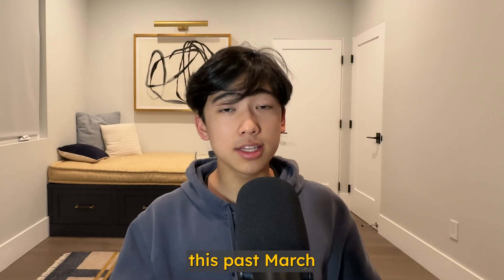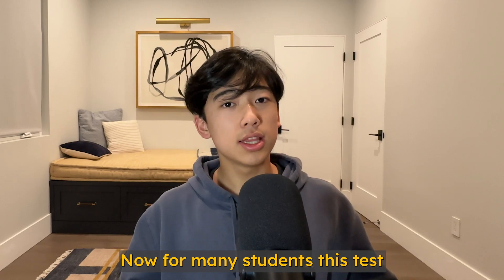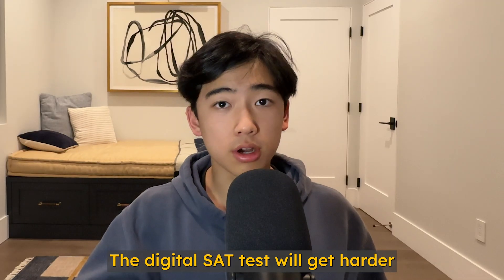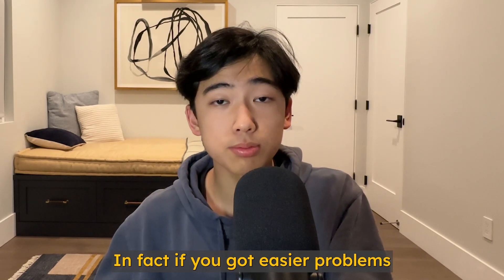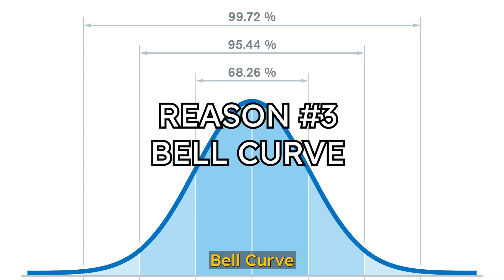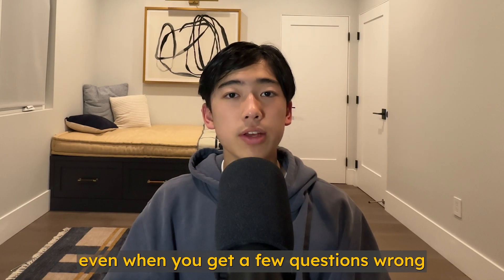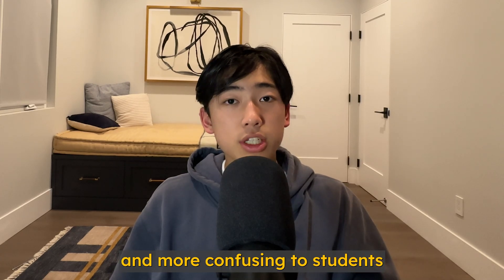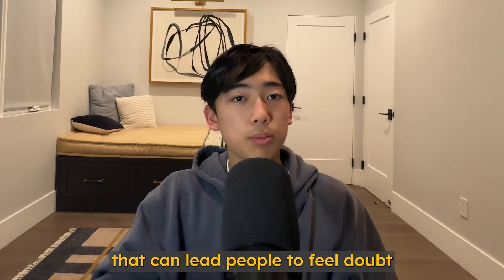5 Reasons Why Your Digital SAT Score is High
Many are saying that the March Digital SAT was a complete nightmare, especially math module 2. Here is why you scored high and predictions for the next test.

To get access to practice tests and other Official SAT exams, download at STEM for Others

With MIT, Dartmouth, and now Yale reversing their decisions to make the SATs optional, the trend is that more schools will be requiring the test for future admissions.